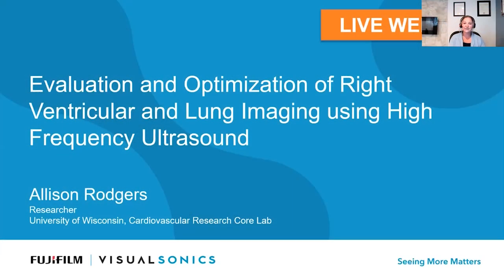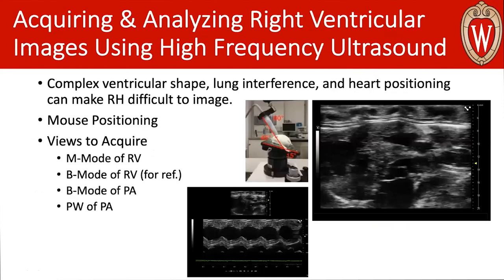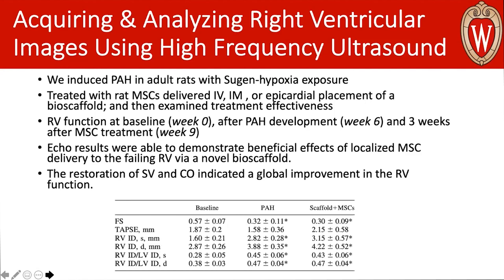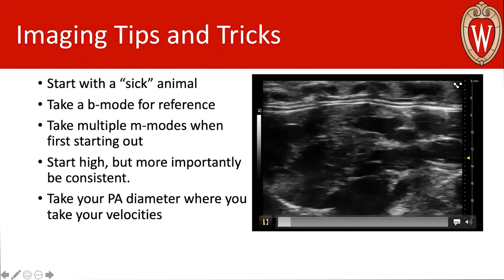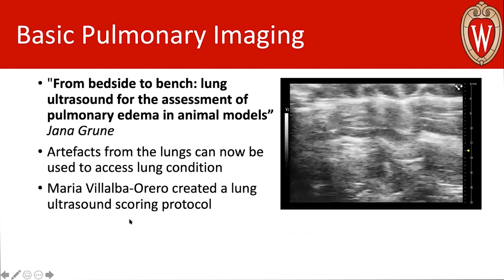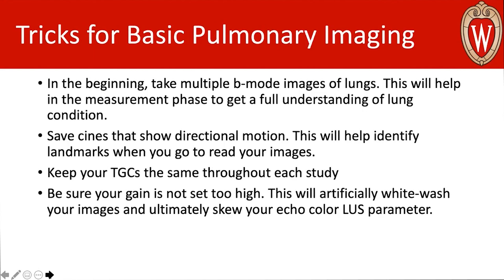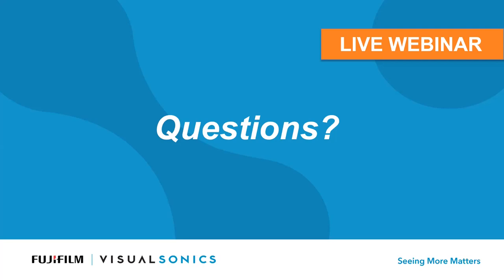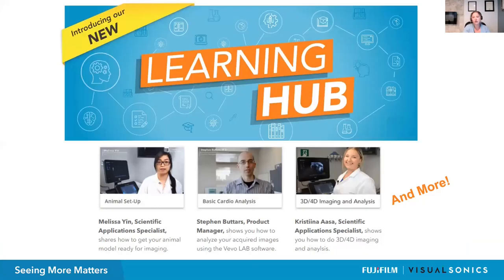Evaluation and Optimization of Right Ventricular and Lung Imaging using High Frequency Ultrasound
Full title: May 2021: Evaluation and Optimization of Right Ventricular and Lung Imaging using High Frequency Ultrasound

This is a recording of a LIVE webinar presented by Allison Rodgers, Researcher from the University of Wisconsin, Cardiovascular Research Core Lab, on May 27th, 2021.

In this webinar, Allison Rodgers will discuss imaging the mouse right ventricle and lungs using high frequency ultrasound. The high resolution offered by VisualSonics technology lends itself to be the perfect solution for these advanced imaging needs. She will share expert advice that will be beneficial for anyone interested in imaging the cardiopulmonary system.

Topics discussed in this webinar:
- Value of Evaluating the Right Heart
- Acquiring and Analyzing Right Ventricular Images Using High Frequency Ultrasound
- Imaging Tips and Tricks
- Technique for Basic Pulmonary Imaging